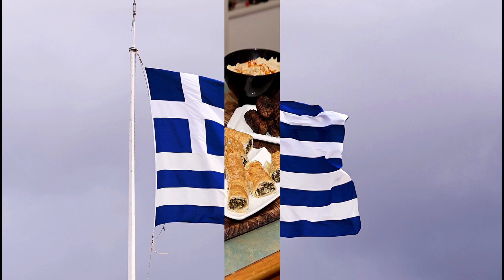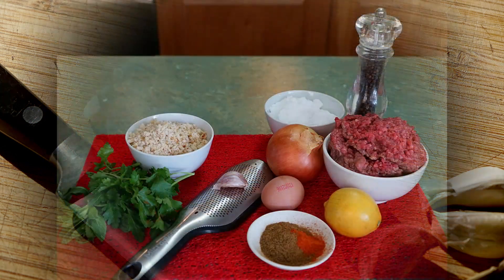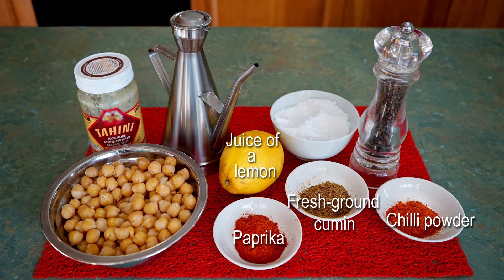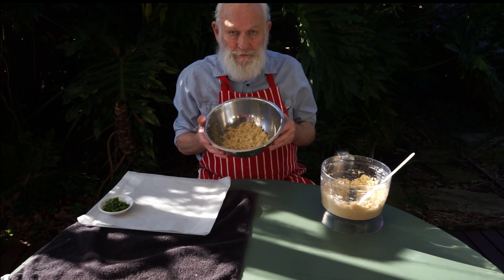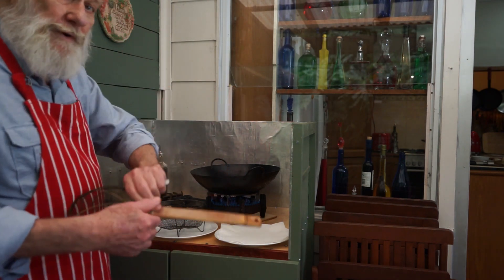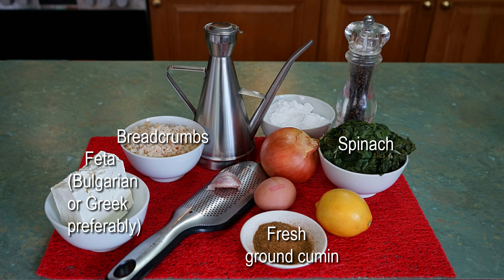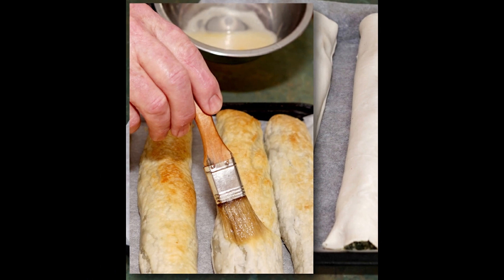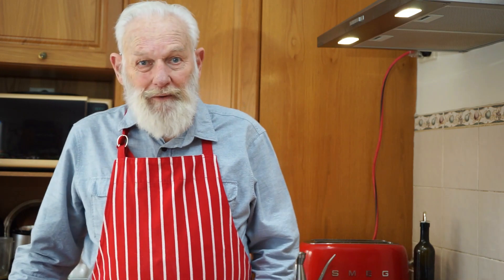Papa's Mediterranean Meal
Papa (Malcolm McDonald) shows how he made a Mediterranean meal for his family, and Nanna (Deanne McDonald) shows how to make a matching floral table centre-piece.